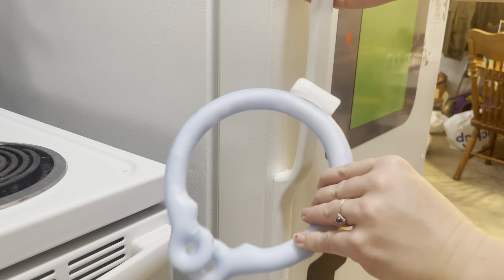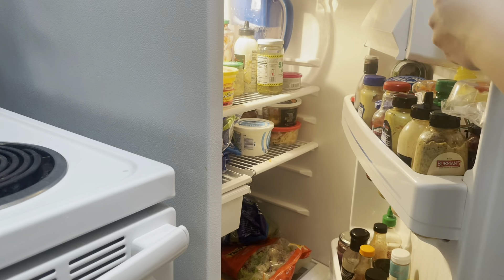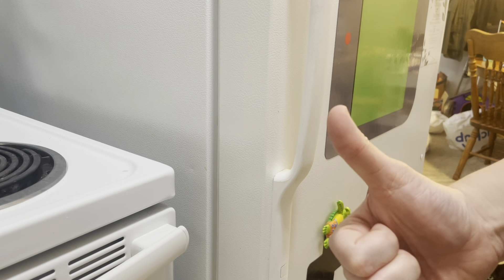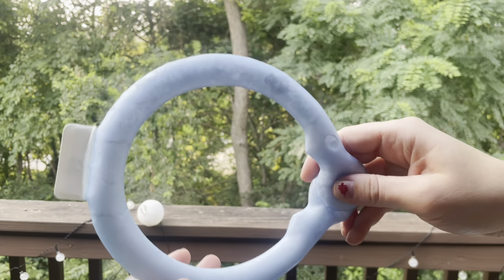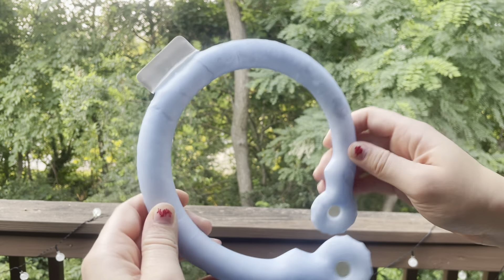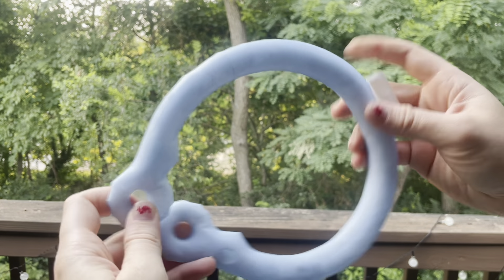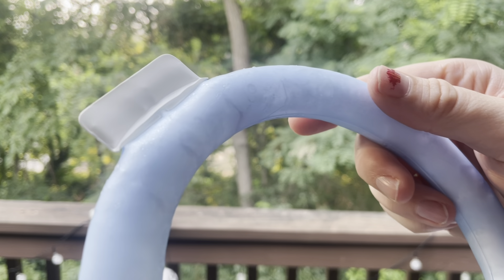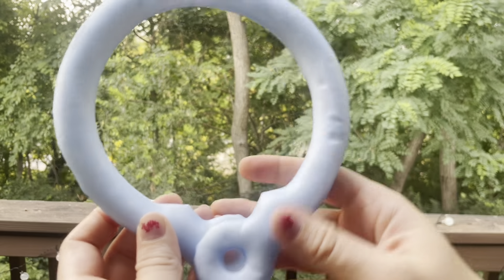Review of Sevenat Neck Cooling Tube Wearable Cooler - Neck Cooling Wraps